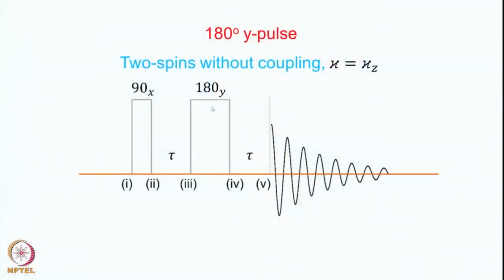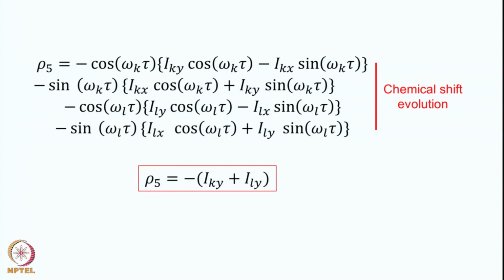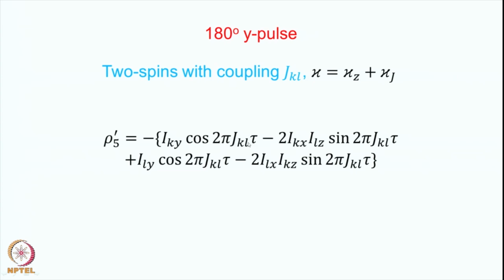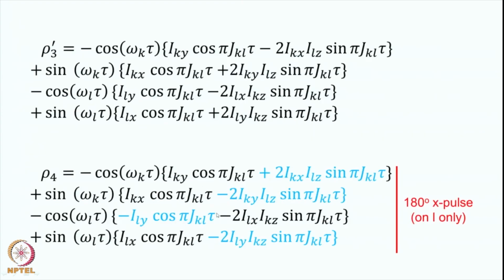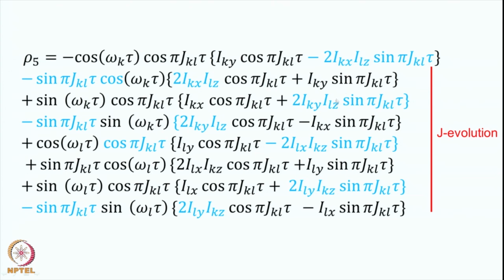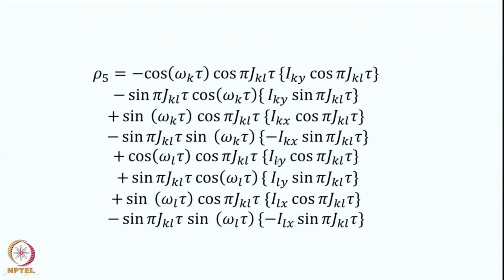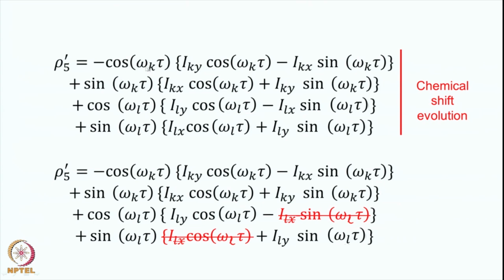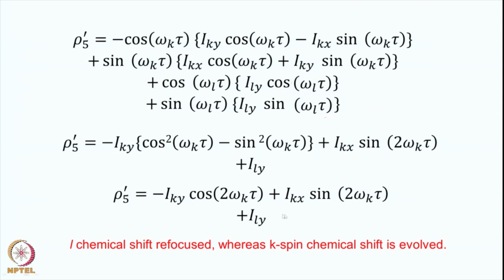Spin echo Continued